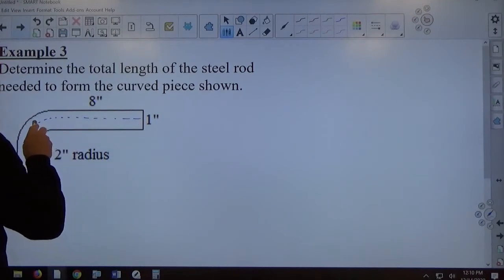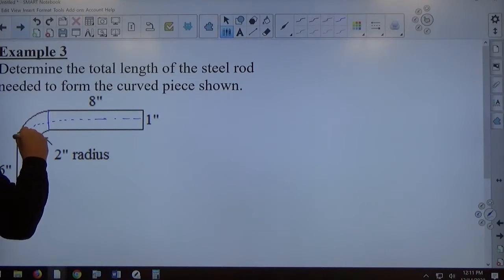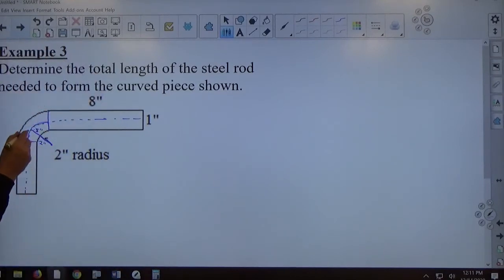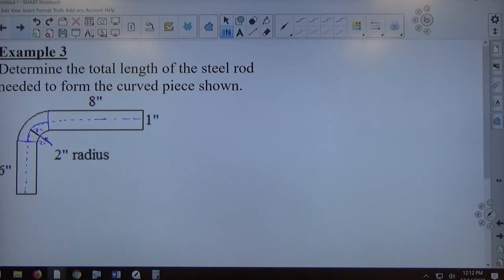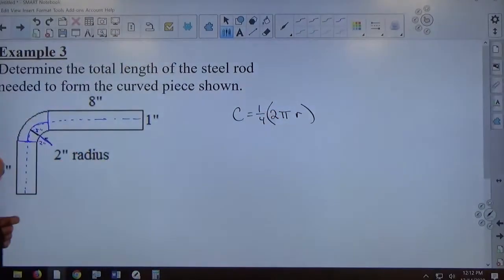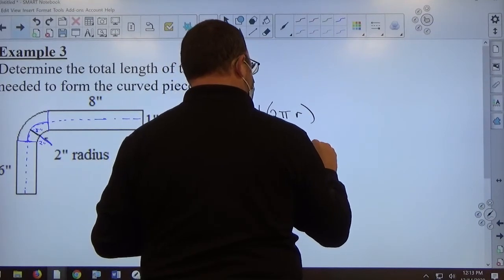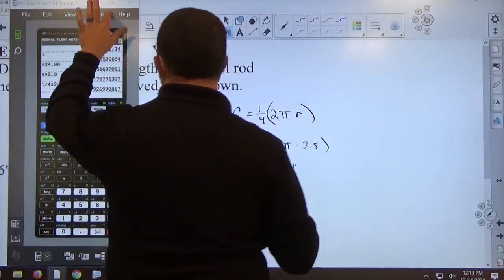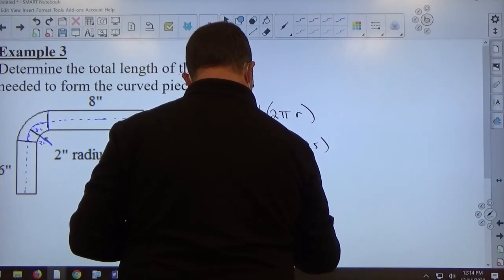Chapter 8-4 Example 3